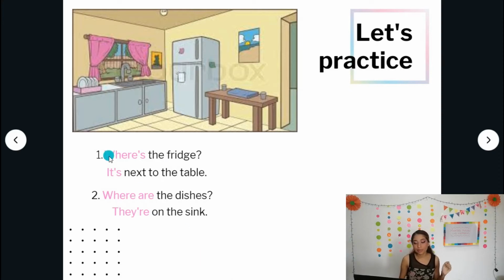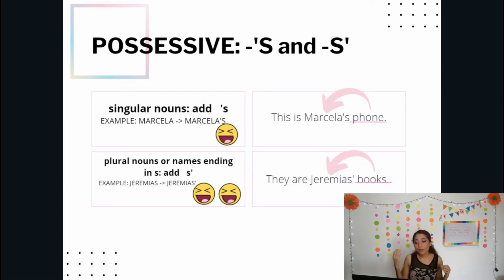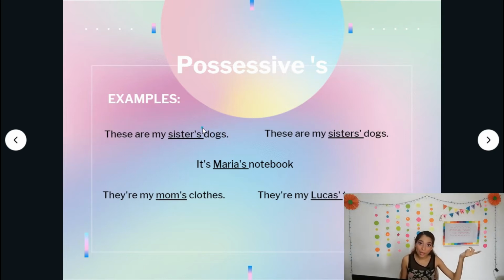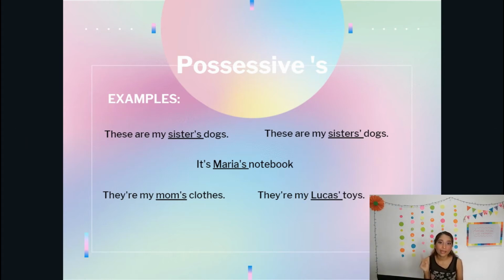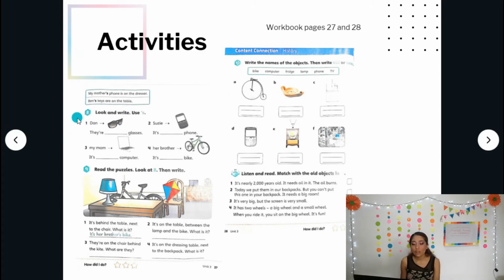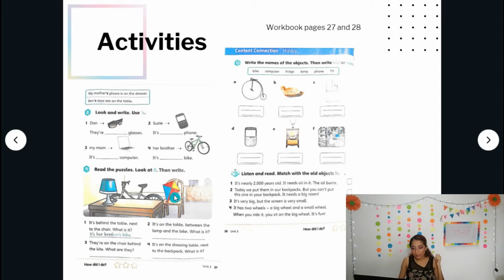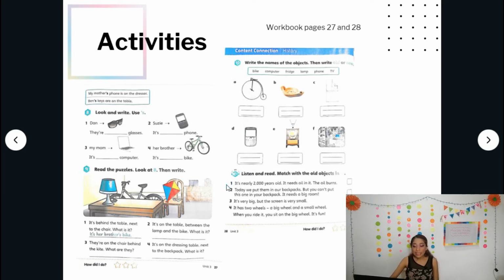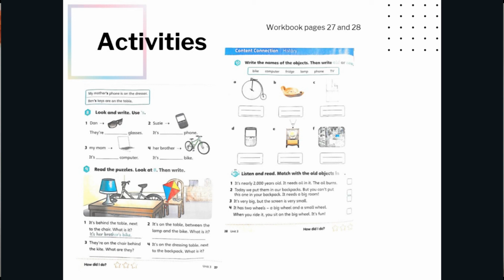2nd grade - November 18th